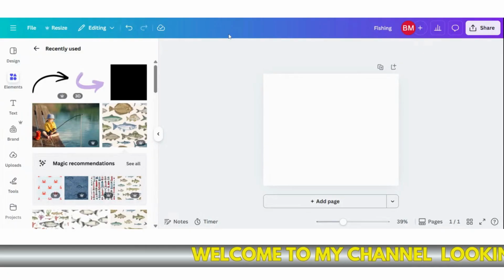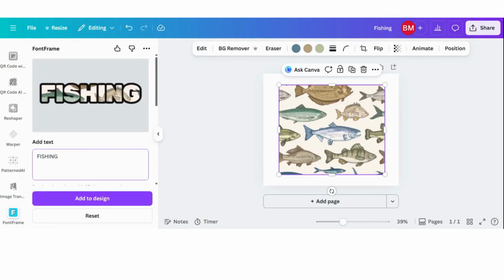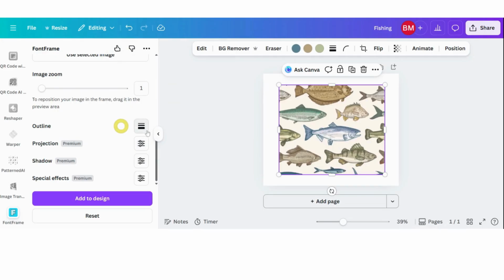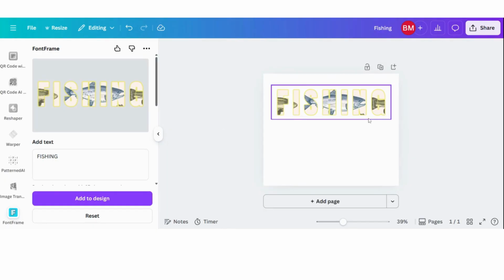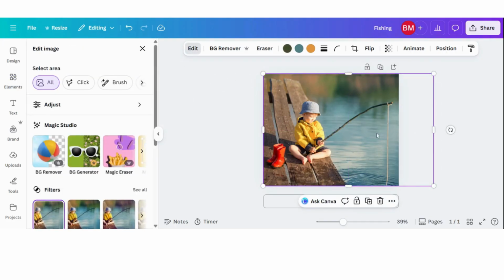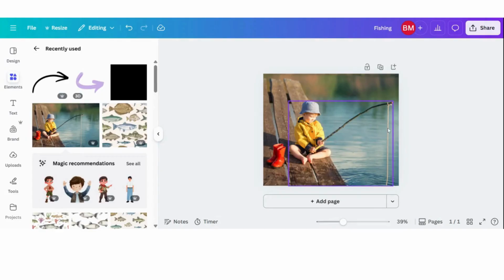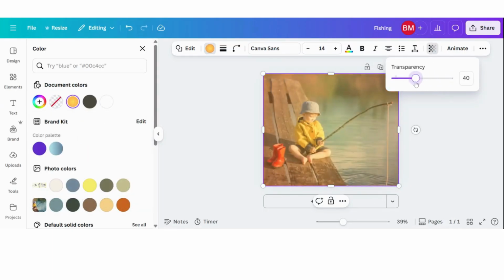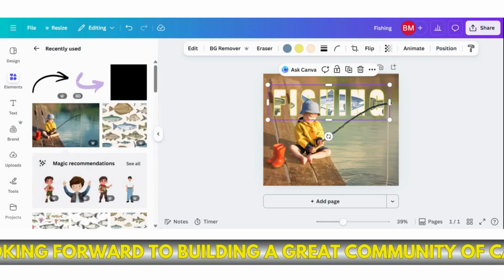Easy way to embed text with graphics and pictures.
This video teaches you how to create text with embedded graphics or photos using a simple application.  There is no downloading and uploading of text masks to be later merged, just one simple straight forward and easy to follow and remember procedure.